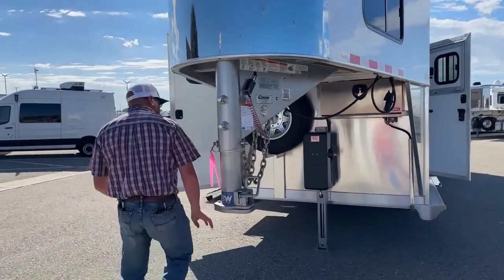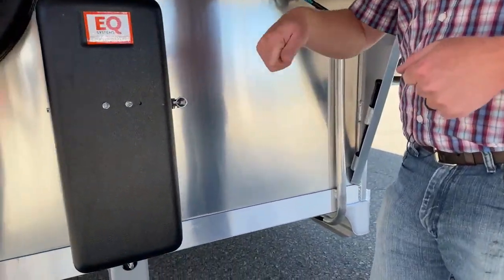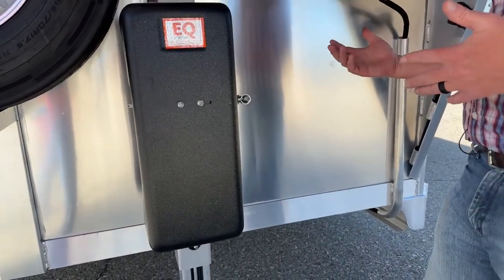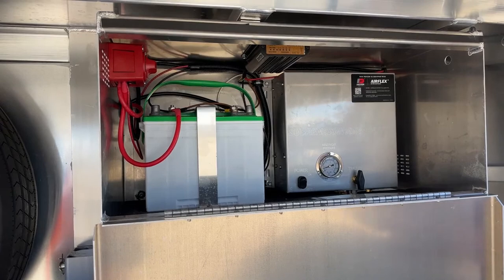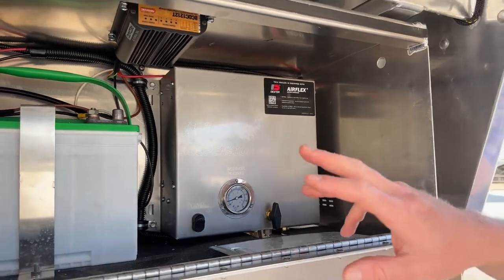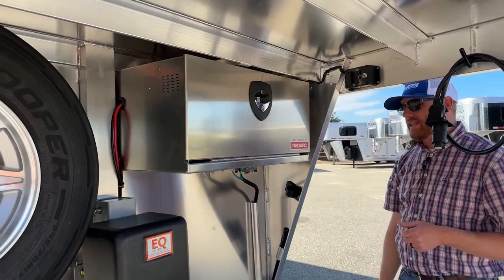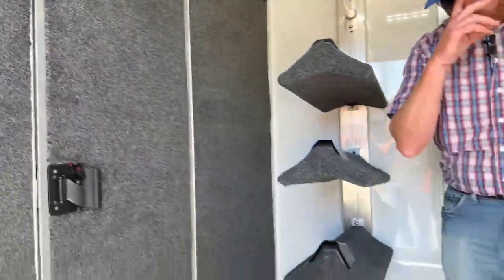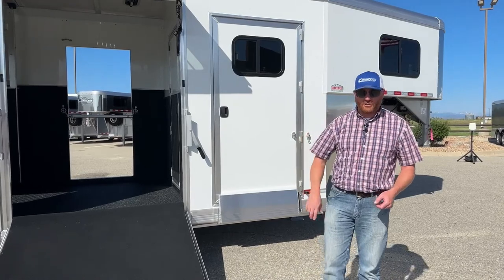2024 Cimarron Norstar Warmblood 2+1 With Aire Ride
cjaltenburg is walking around a 2024 cimarrontrailers Norstar Warmblood 2+1 - 5N230136
This Cimarron Norstar Warmblood 2+1 is an awesome setup. with a V nose an electric over-hydraulic jack, a full-size matching spare, and a battery box. The Tack Room and the gooseneck are fully carpeted, with a saddle rack, bridle hooks, water tank, storage in the boot box, and LED inteor lights.
The stall area has a front right drop-down ramp, a front left escape door, drop-down windows, sliding bus windows, LED load lights, a drop-down rear ramp, and a moving divider, and werm flooring. Live at Transwest Truck Trailer RV Of Frederick